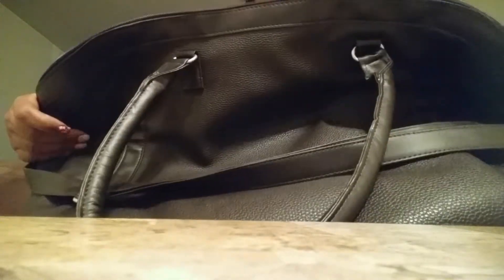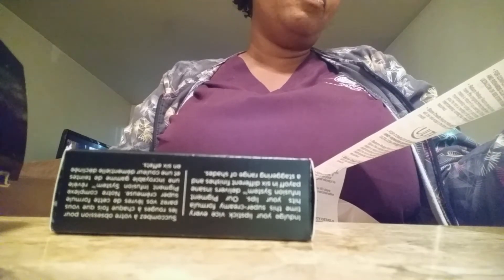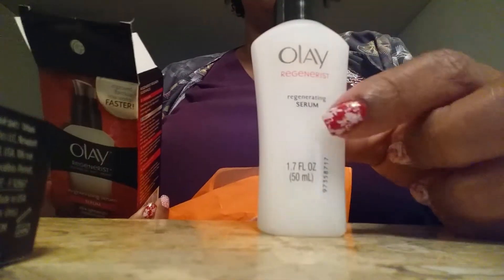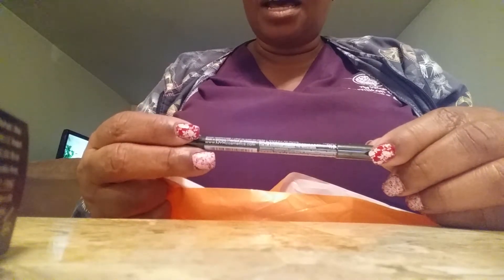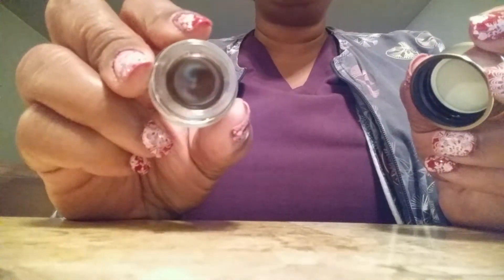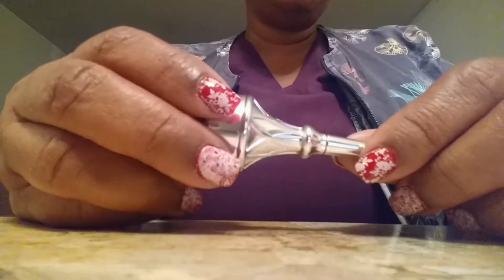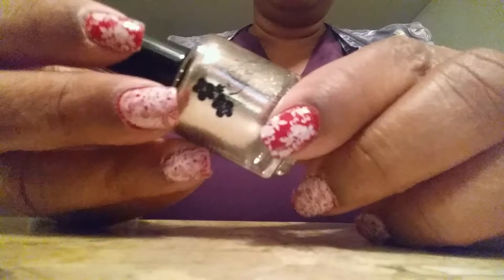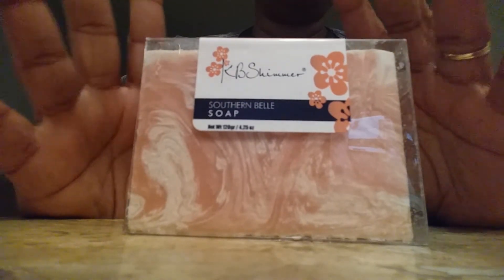Ulta & K.B shimmer haul.